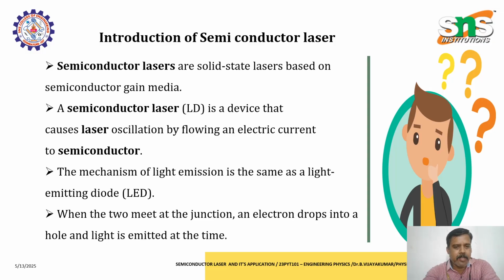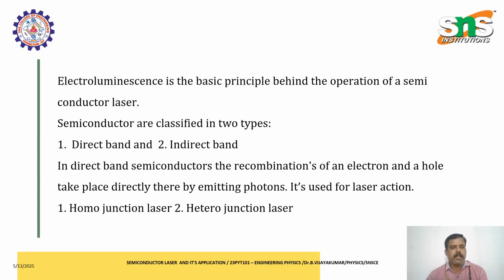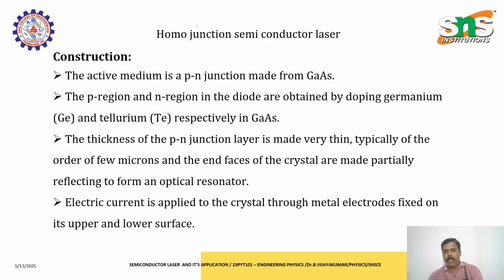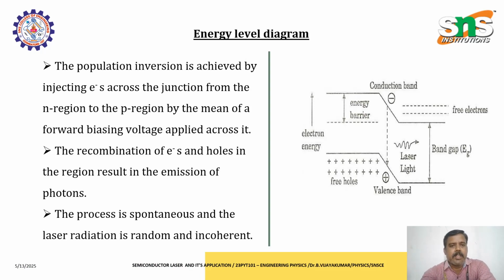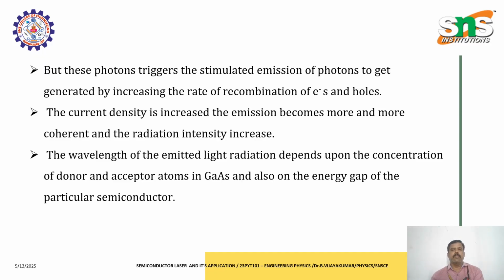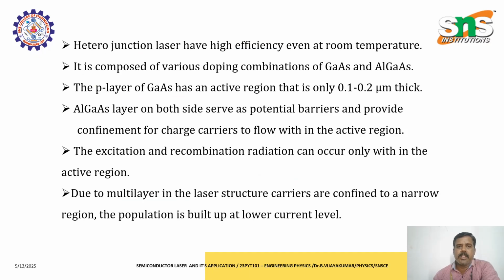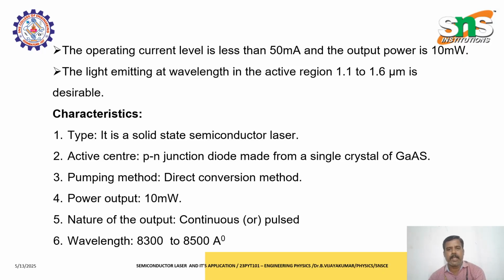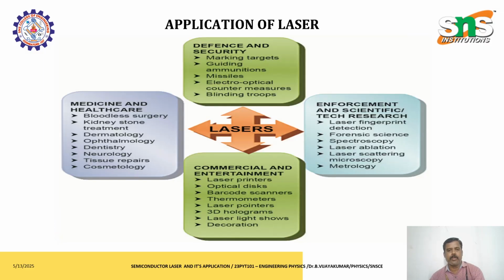Types of Laser Semiconductor Laser I Engineering Physics I SNS Institutions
Semiconductor lasers, also known as laser diodes, are classified into various types based on their structure, active region, and emission characteristics. Some common types include double heterostructure, quantum well, vertical cavity surface emitting (VCSEL), and distributed feedback (DFB) lasers. These lasers utilize different semiconductor materials like GaAs, AlGaAs, InGaAs, and InP to achieve specific wavelengths and performance characteristics.